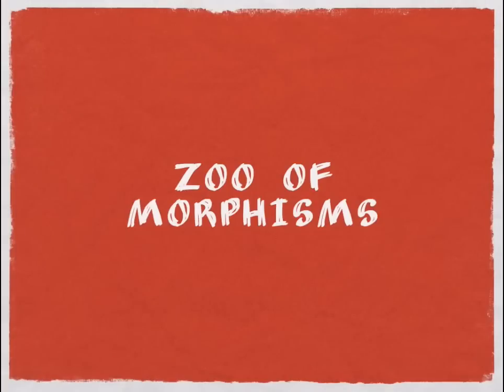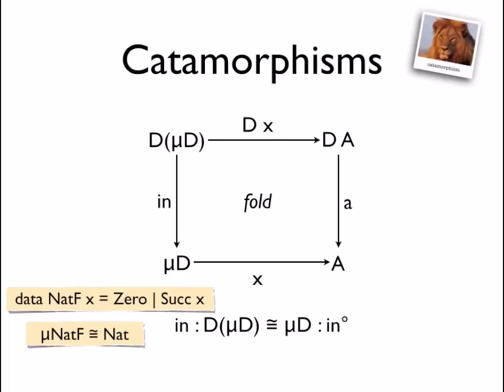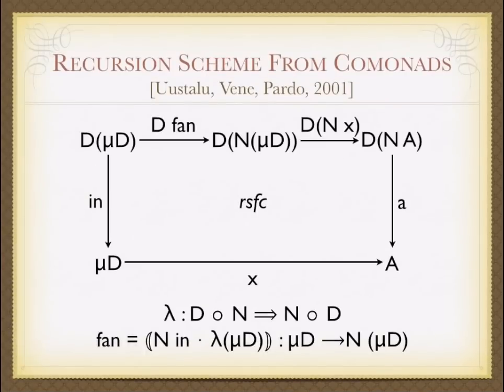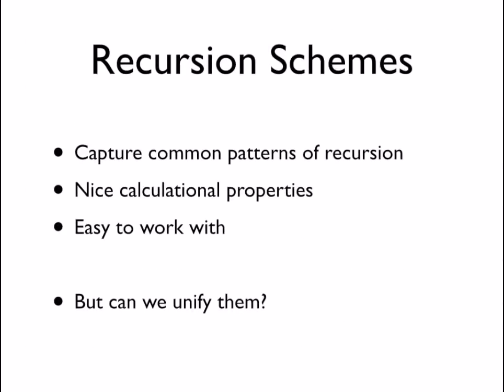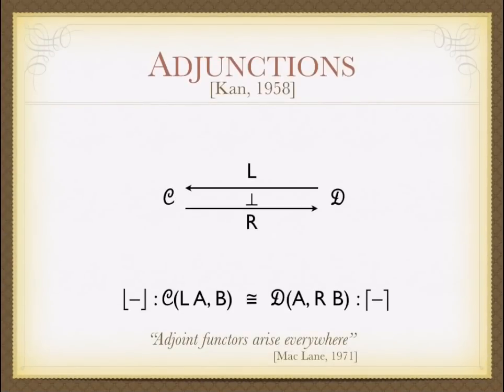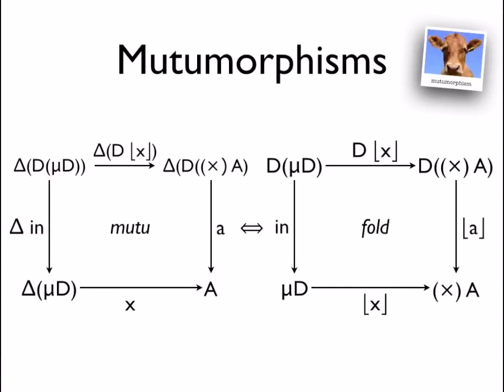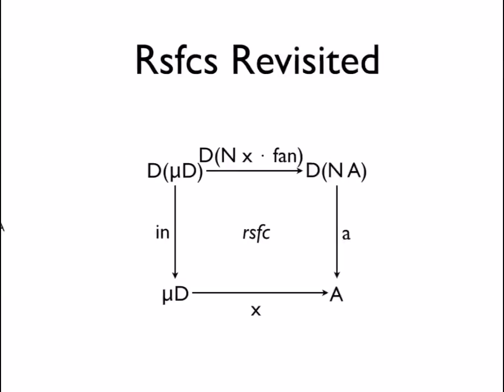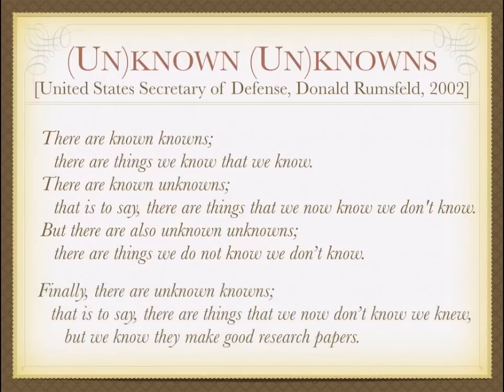Unifying Structured Recursion Schemes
by Ralf Hinze, Nicolas Wu, and Jeremy Gibbons

Presented by Nicolas Wu at ICFP 2013
Author's revised version of the paper:

Abstract:
Folds over inductive datatypes are well understood and widely used. In their plain form, they are quite restricted; but many disparate generalisations have been proposed that enjoy similar calculational benefits. There have also been attempts to unify the various generalisations: two prominent such unifications are the "recursion schemes from comonads" of Uustalu, Vene and Pardo, and our own "adjoint folds". Until now, these two unified schemes have appeared incompatible. We show that this appearance is illusory: in fact, adjoint folds subsume recursion schemes from comonads. The proof of this claim involves standard constructions in category theory that are nevertheless not well known in functional programming: Eilenberg-Moore categories and bialgebras. The link between the two schemes is provided by the fusion rule of categorical fixed-point calculus.